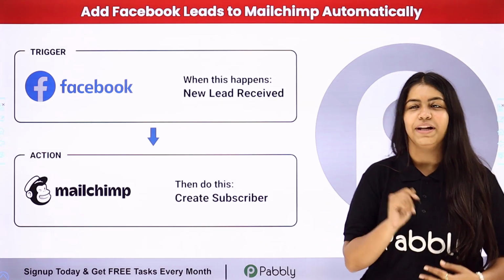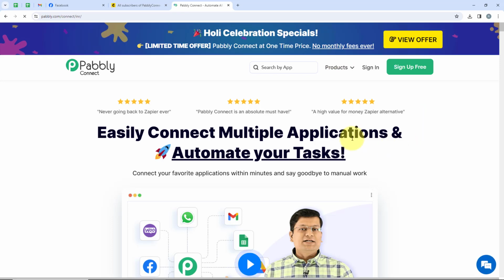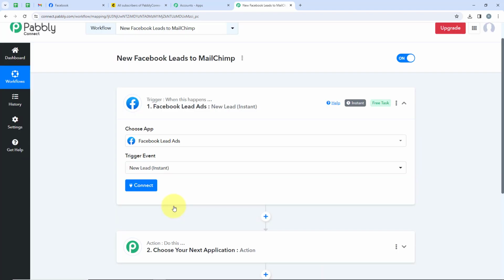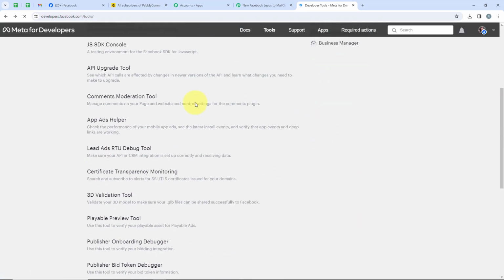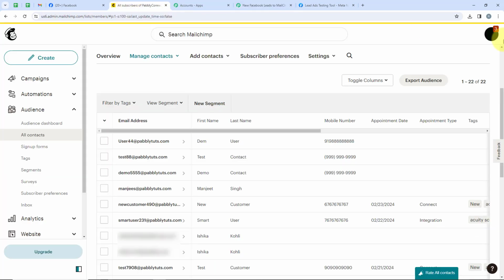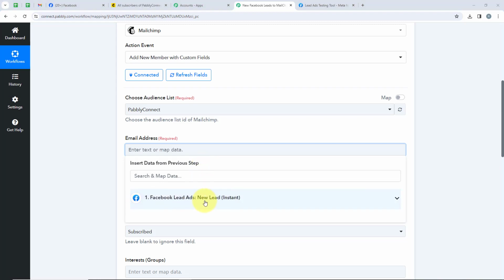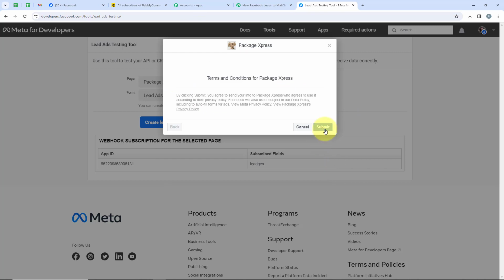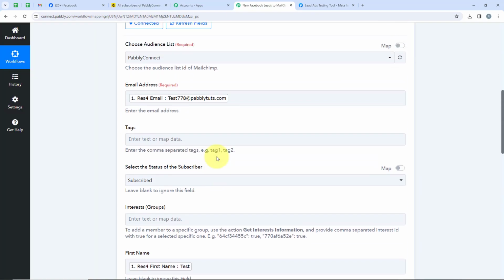Add Facebook Leads to Mailchimp Automatically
In this tutorial, we'll guide you through the process of automatically adding Facebook Leads to Mailchimp using Pabbly Connect. By integrating these two platforms, you can efficiently manage your leads generated from Facebook Lead Ads within your Mailchimp audience for streamlined email marketing campaigns and communication.

Discover: Learn how to set up an automated workflow using Pabbly Connect to detect new leads from Facebook Lead Ads and seamlessly add them to your Mailchimp audience.

Learn: Explore the configuration steps within Pabbly Connect to establish connections with both Facebook Lead Ads and Mailchimp. This includes setting up triggers to detect new leads from Facebook Lead Ads and actions to add them as subscribers to your Mailchimp audience.

Explore: Customize the integration within Pabbly Connect to map the relevant lead fields from Facebook Lead Ads to corresponding merge fields in Mailchimp. You can also configure additional actions or filters based on your specific requirements.

Experience: Experience the benefits of automated lead management with Facebook Lead Ads and Mailchimp integration. With this seamless integration, you'll save time on manual data entry and ensure that all leads are accurately captured and organized within your Mailchimp audience for targeted email marketing campaigns.

1. Automation: Pabbly Connect offers automation capabilities that can help you automate mundane and repetitive tasks. This allows you to save time, money and resources.

2. Integration: Pabbly Connect provides a wide range of integrations so that you can connect different web services with each other. This helps you to create smarter workflow processes and make your business more efficient.

3. Security: Pabbly Connect takes security seriously and provides an industry-standard security system to protect your data and applications.

4. Scalability: Pabbly Connect is highly scalable and allows you to easily add new applications and services to your workflow.

 5. Cost-effective: Pabbly Connect is cost-effective and provides plans for different business sizes.